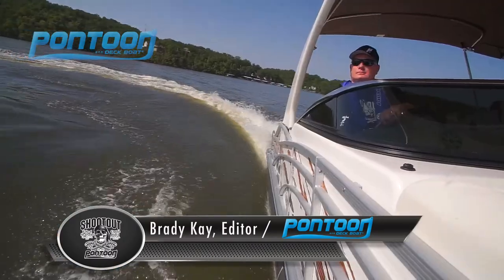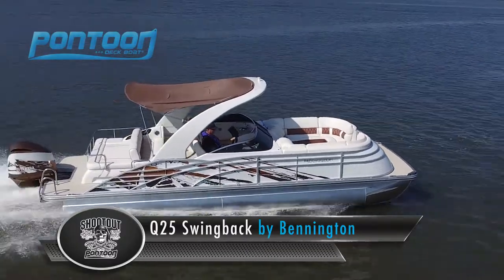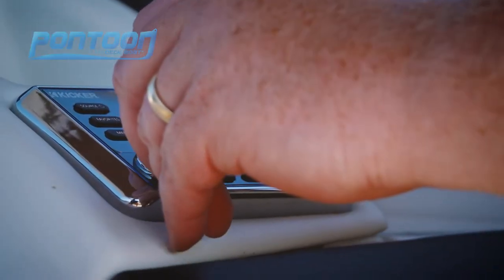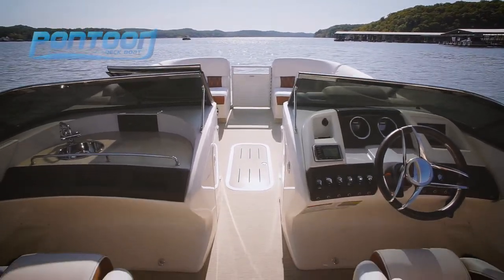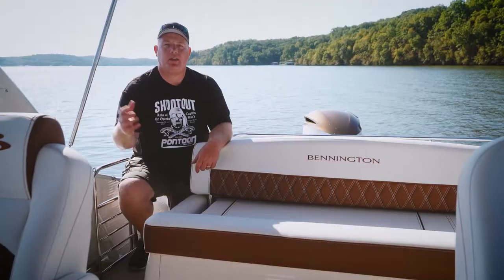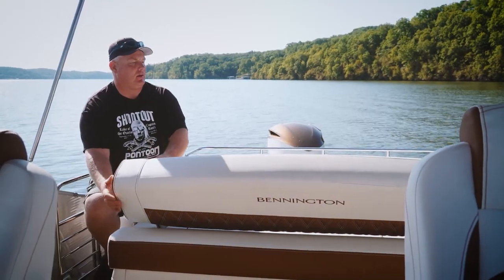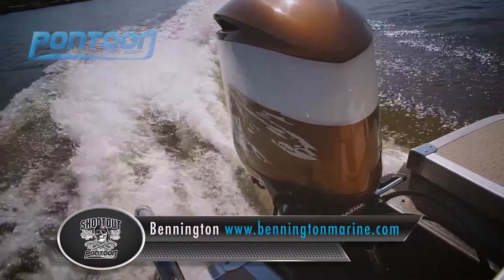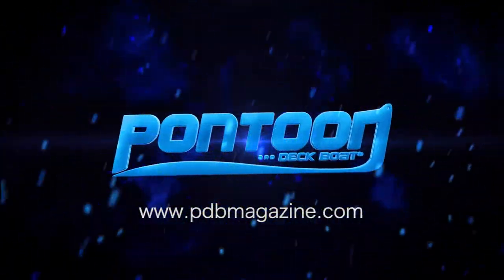Pontoon & Deck Boat Reviews: 2018 Bennington Q25 Swingback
PDB Reviews the 2018 Bennington Q25 Swingback (25QSBWA) Pontoon Boat. Configured here with the Metallic Firecracker Shatter graphics package with Glacier White interior with Firecracker accents.